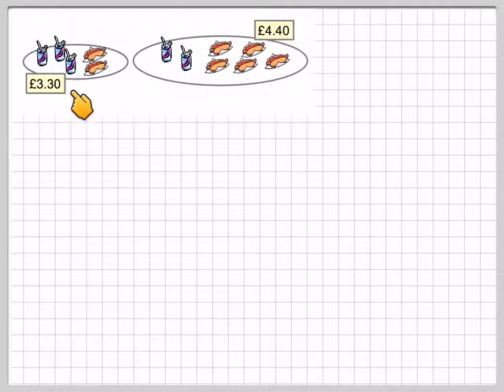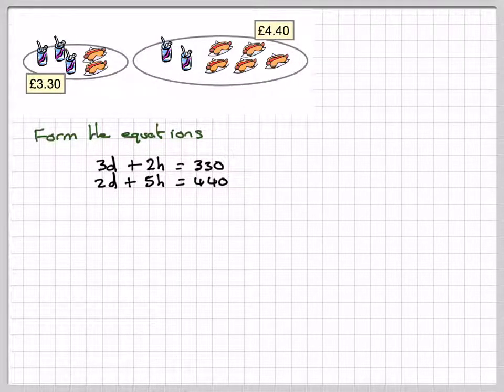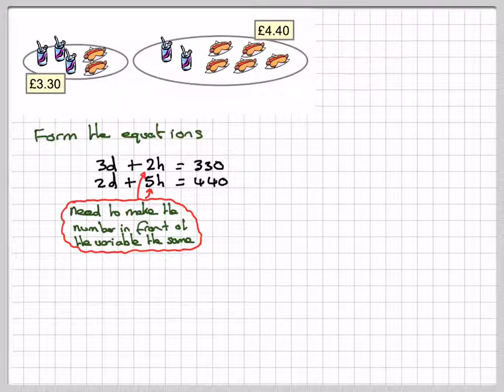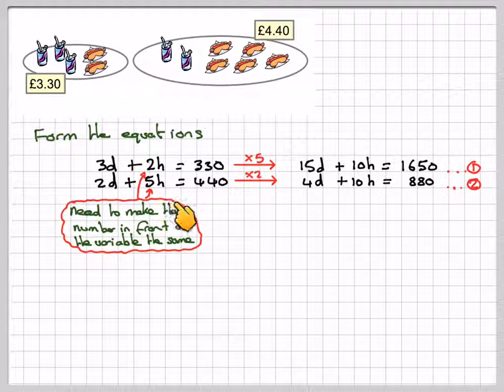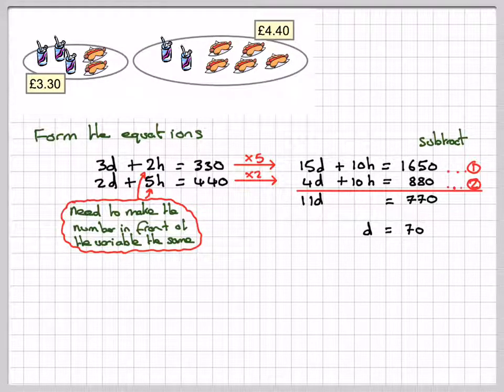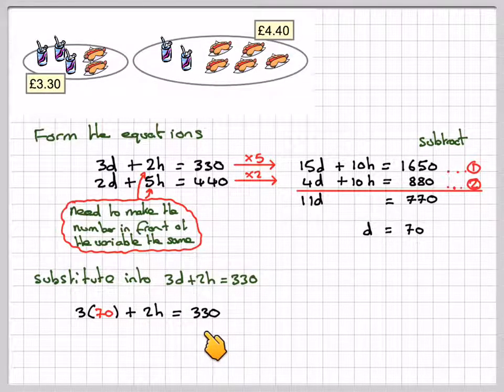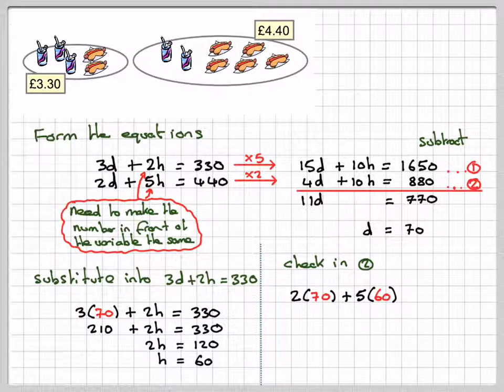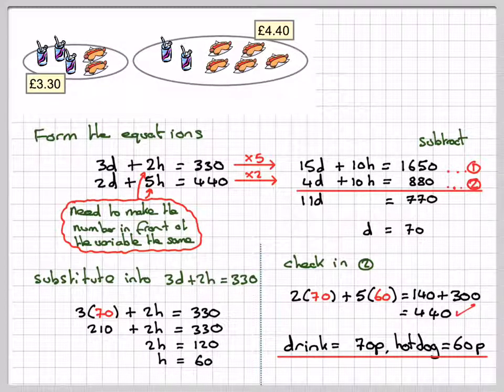Solving simultaneous equation by multiplying both equations first